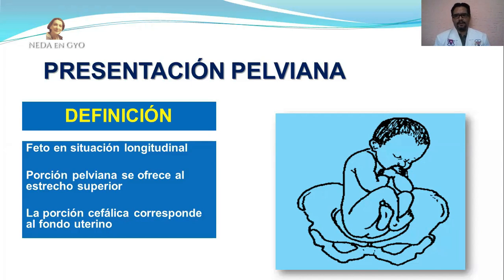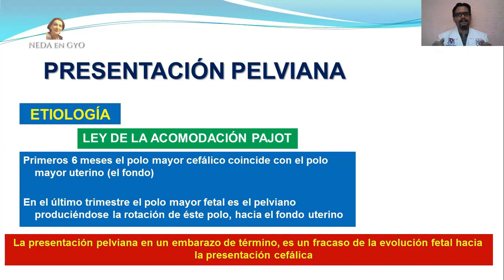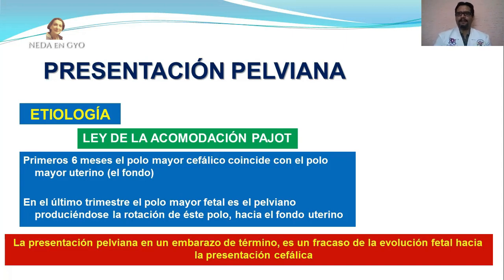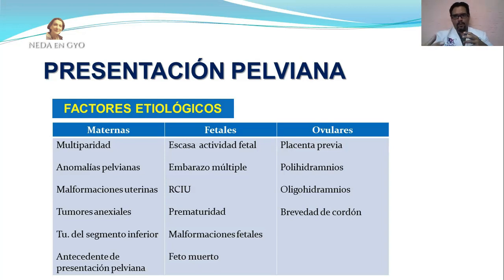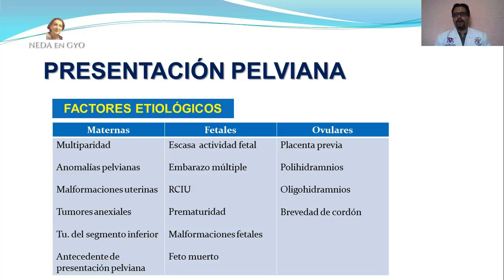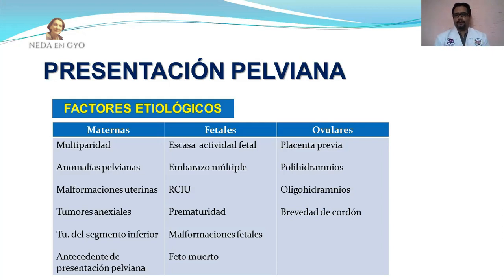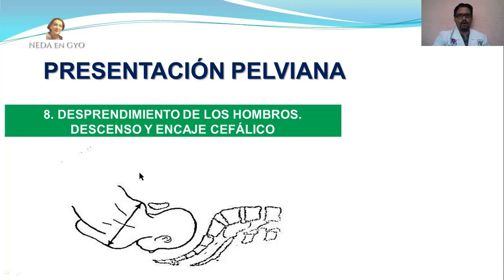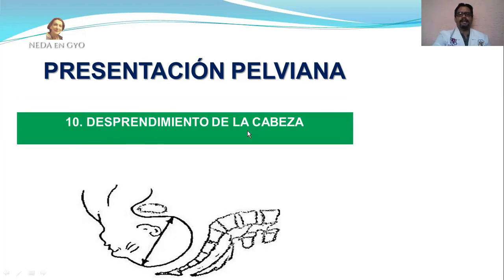Parto en Presentación Pelviana. Capítulo 1. Etiología. Diagnóstico. Mecanismos del parto.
Reciban un cordial saludo. A continuación les presento el primer capítulo de la serie sobre Parto en presentación pelviana. En este video hablo sobre generalidades, estática fetal, mecanismo del parto, Indicaciones y condiciones para un posible parto vaginal y muchos otros conceptos importantísimos para entender los procesos fisiológicos de este tipo de presentación y así poder actuar de la mejor manera posible para reducir la morbimortalidad materna fetal y perinatal, en estos casos. NEDA en GyO diversificando el conocimiento